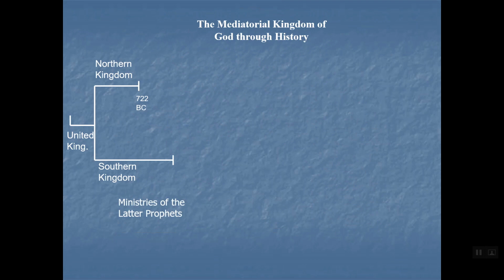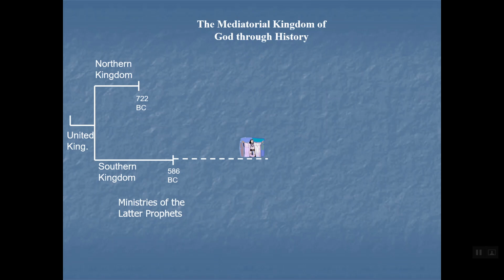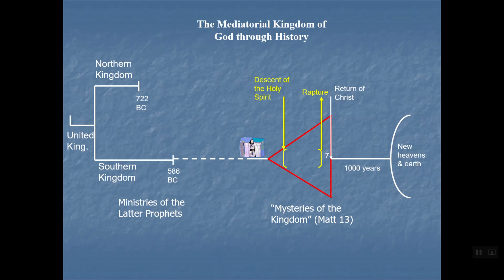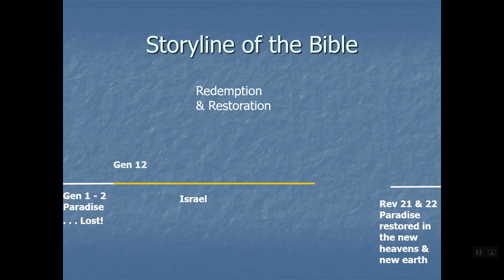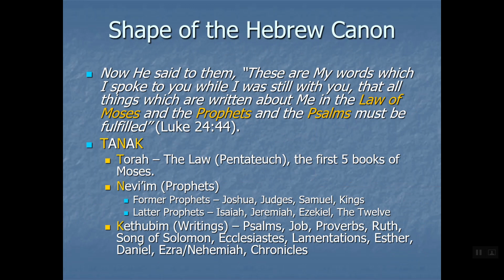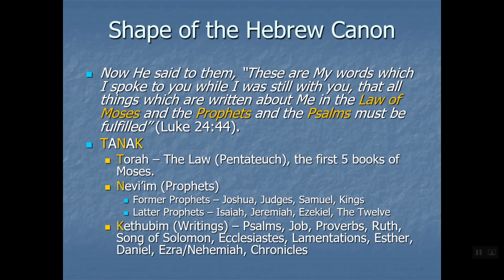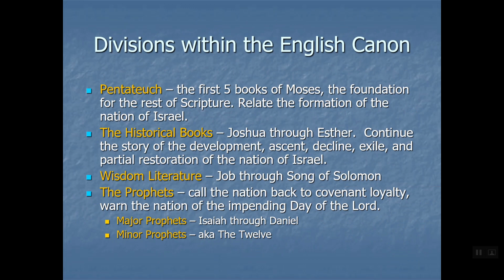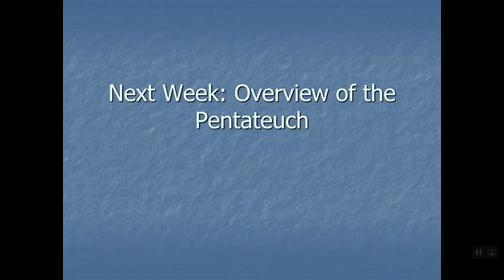Introduction to Old Testament Survey